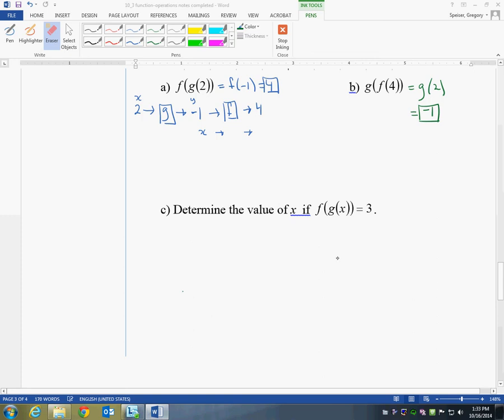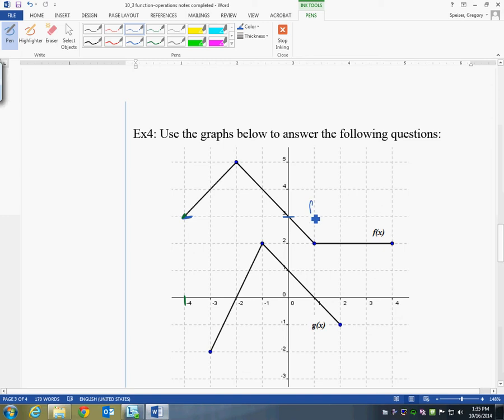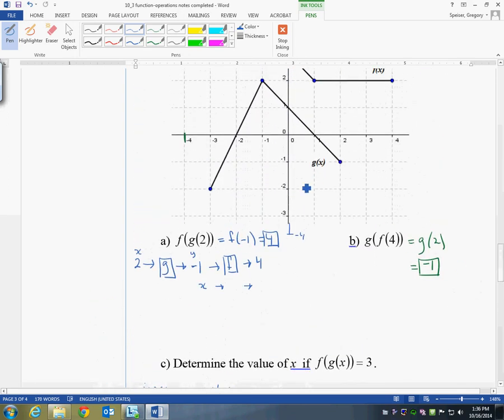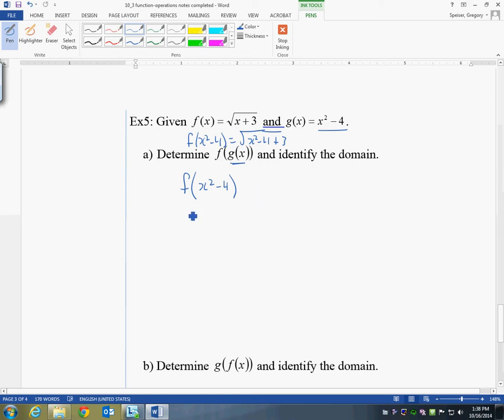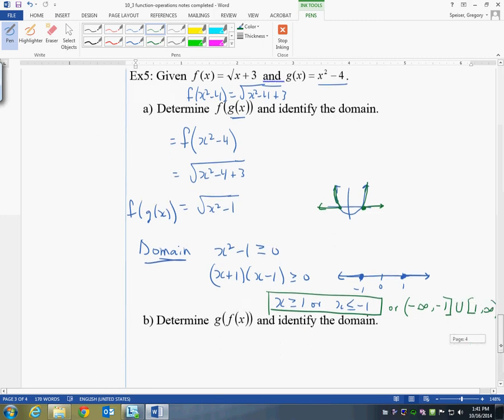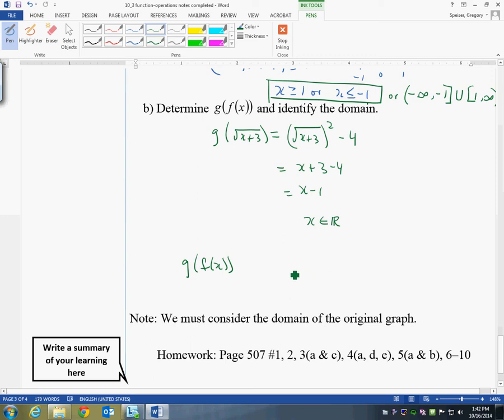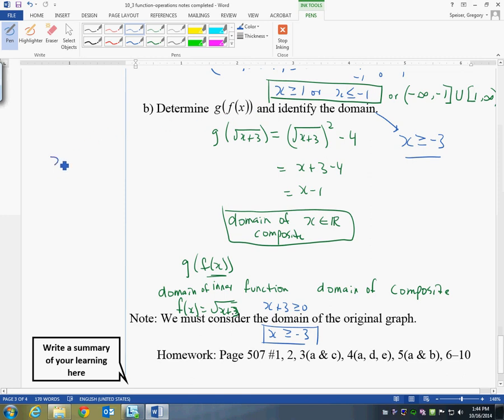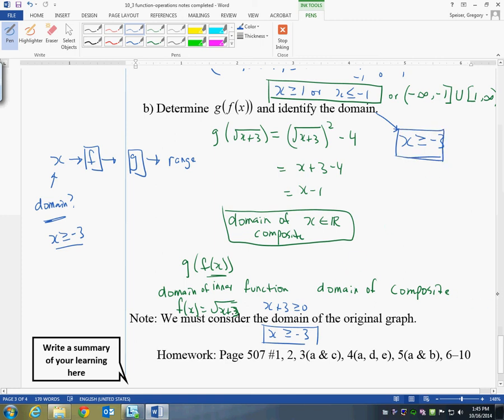lesson 10 3c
Composite Functions
pages 499-506 in text